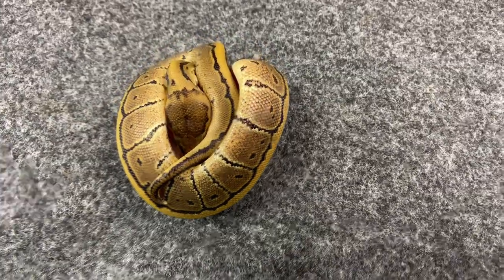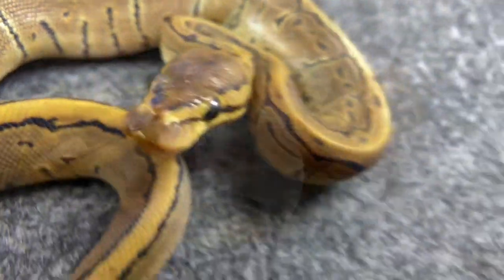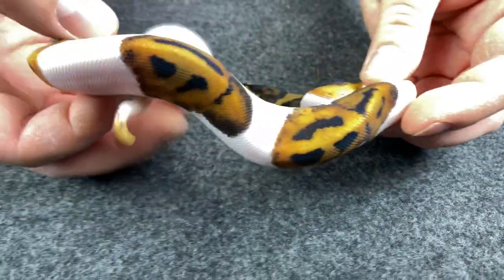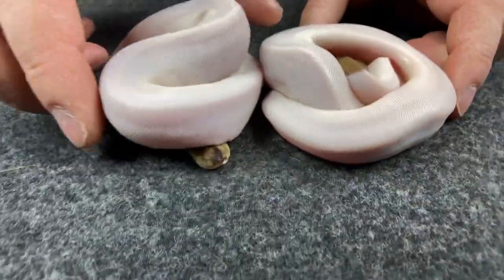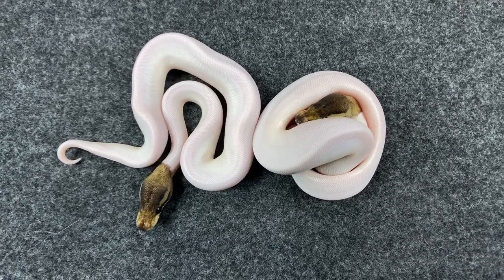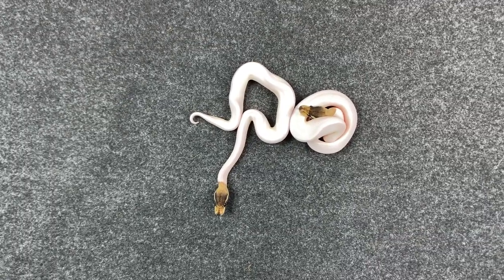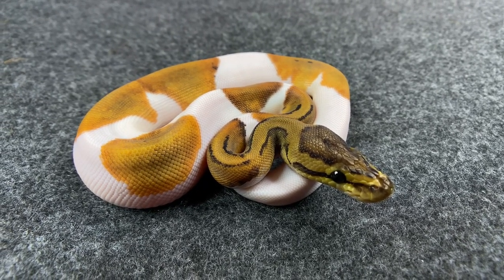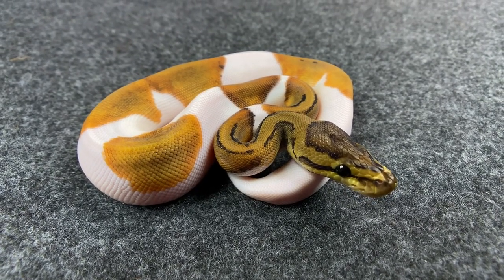Black Pastel Pinstripe Pied Clutch Update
In this video we take a look at the results of the Black Pastel Het Pied X Albino Pied Clutch.Theres some serious power here. We hope you enjoy!!

Thanks So much for taking the time to check out our video. We can also be found at.